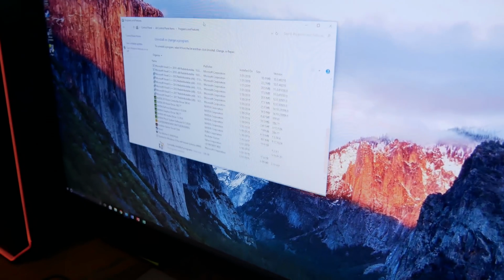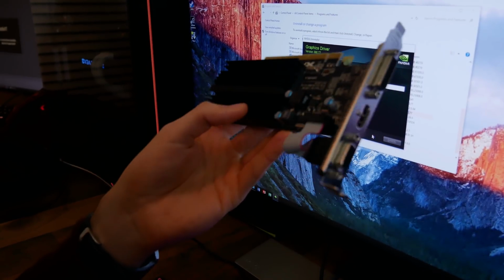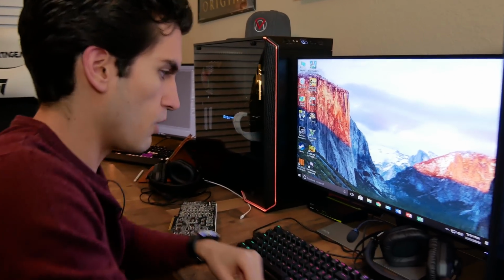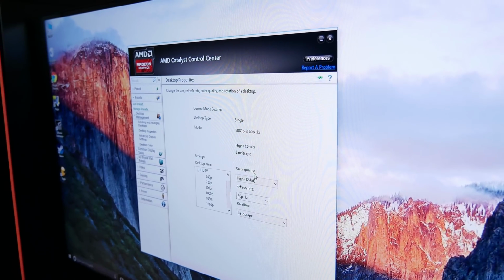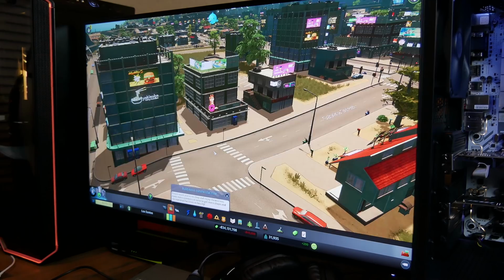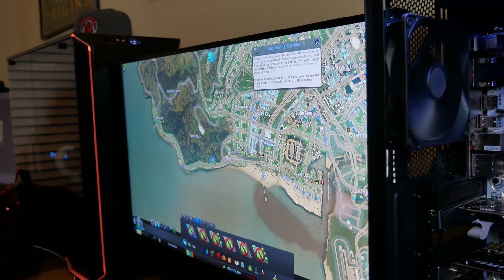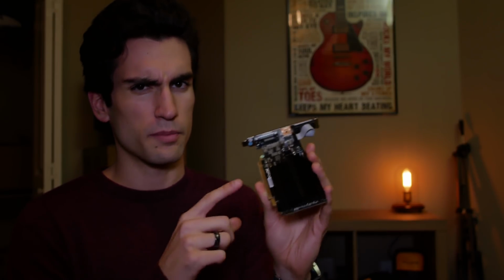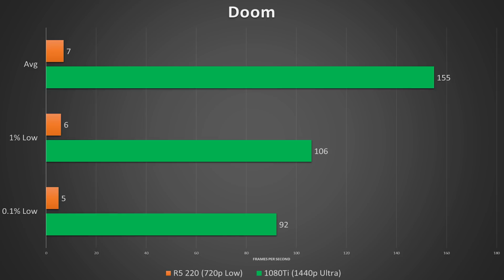Gaming on a Graphics Card with 80 Stream Processors?!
- Check out the be quiet! Dark Base 700 on Amazon & Newegg!

Gigabyte GTX 1080Ti Gaming (White):

Panasonic Lumix G85 (Primary)
StudioPRO 1000W Softboxes
Audio-Technica AT2035
Yamaha MG10XU Mixer
Panasonic FZ1000 (Secondary)
Neewer Microphone Arm
Alphacool Build Mat